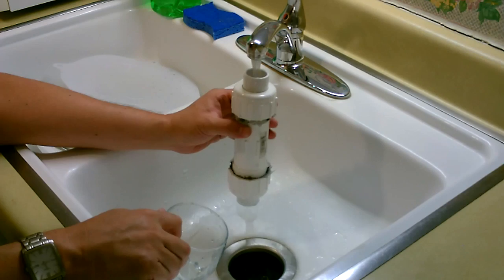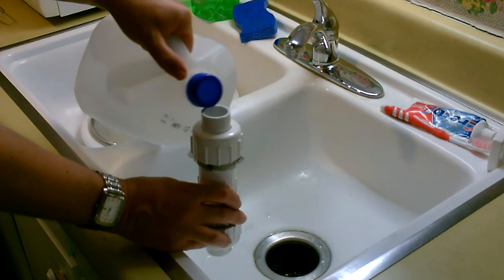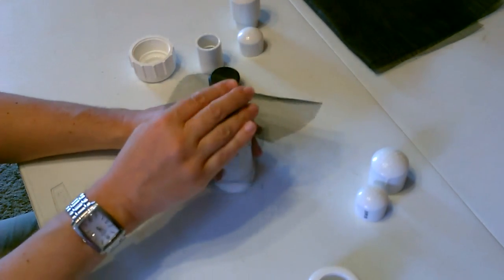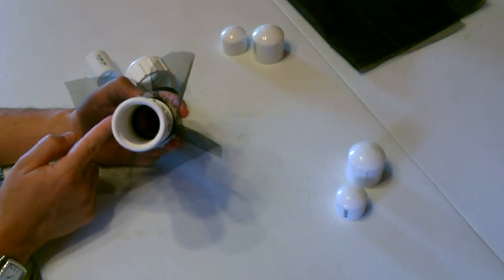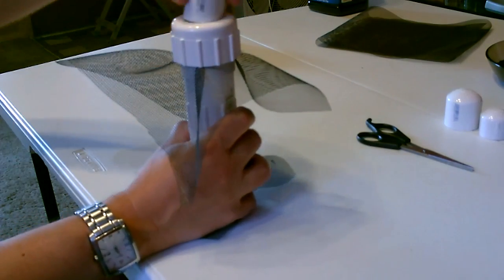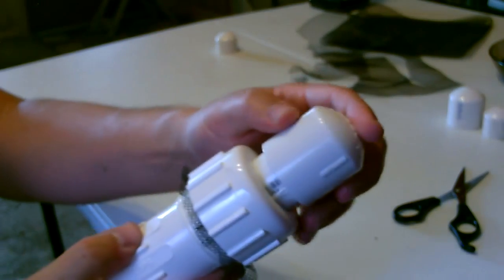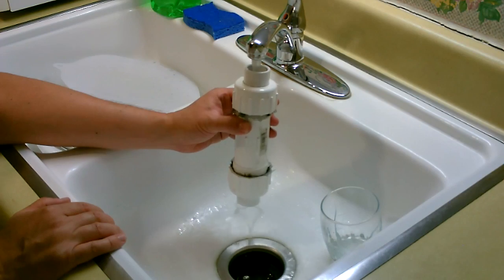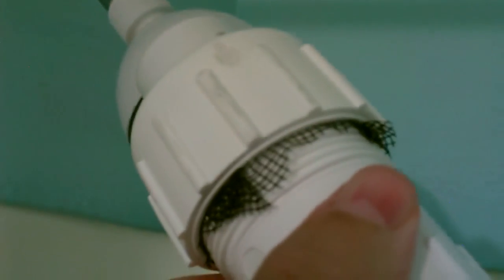Homemade Water Filter! - The "Compression Coupler" Water FIlter! - Easy DIY - Full Instructions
Homemade Water Filter! The "Compression Coupler" Water Filter! Easy DIY. Super Strong, Lightweight and Portable. is great for everyday use and is ideal to have when hiking/camping or when in a SHTF/Emergency situation. items needed: PVC Compression Coupling, window screen and activated carbon. activated carbon filtration clears water of all bad tastes and odors and is 99.999% effective at removing dirt, silt, sediment, chlorine, VOC's and over 200 common disease/cancer causing water contaminants. is also excellent for purifying rain (or tap) water. note: if purifying a stagnant water source (lake/pond water) boil a couple minutes after filtering to remove any remaining biological impurities.